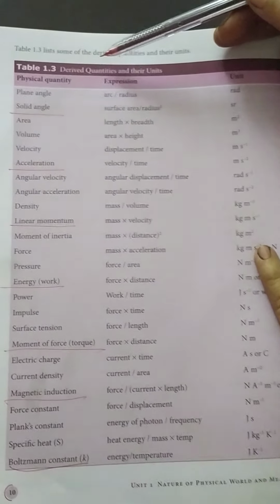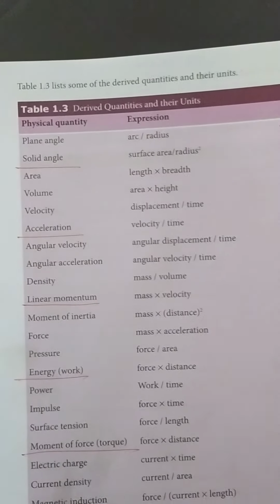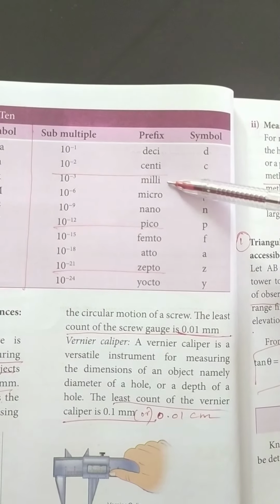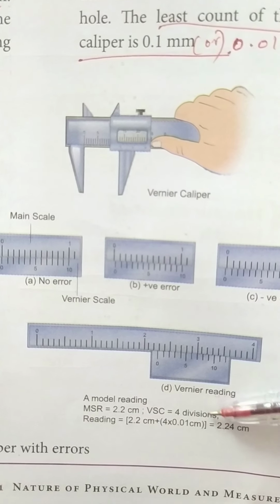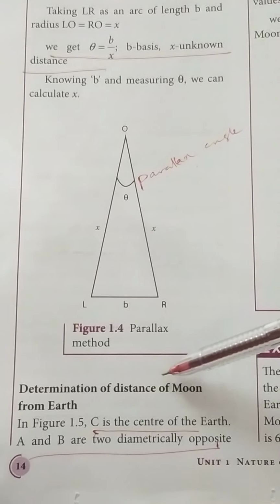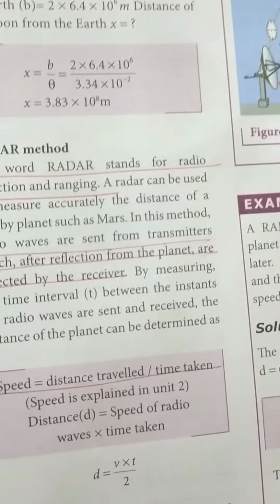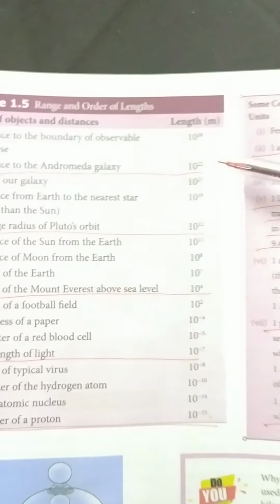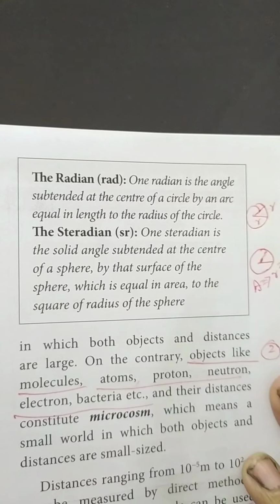TN 11th Physics | Units and Measurement